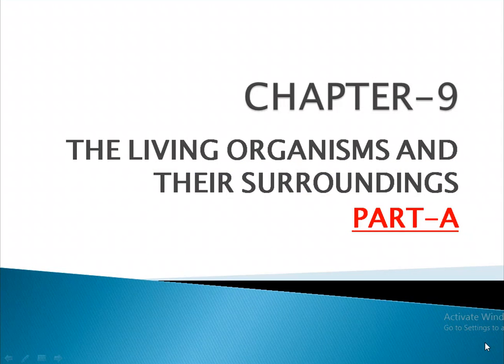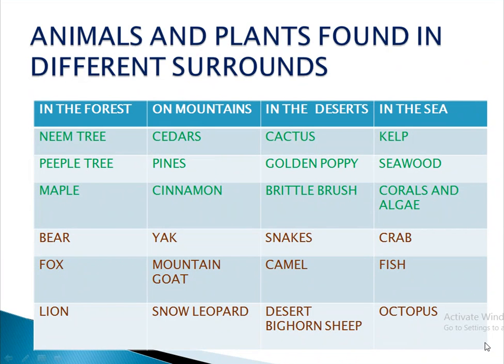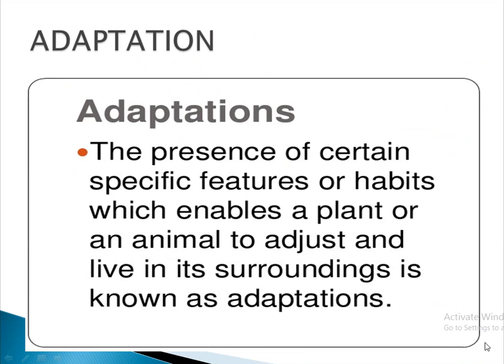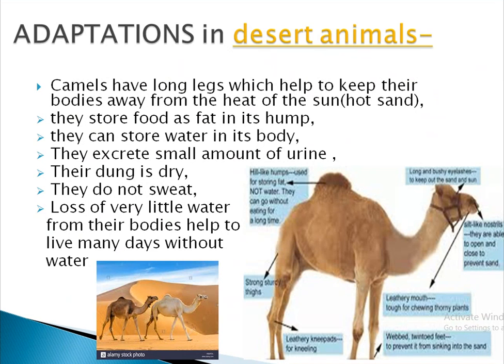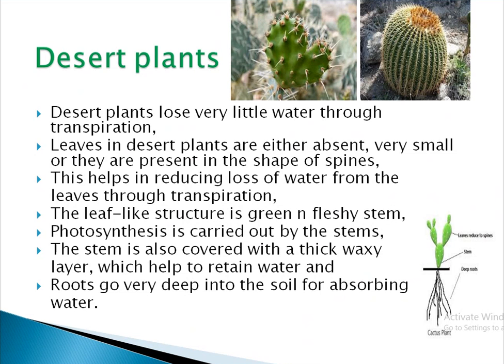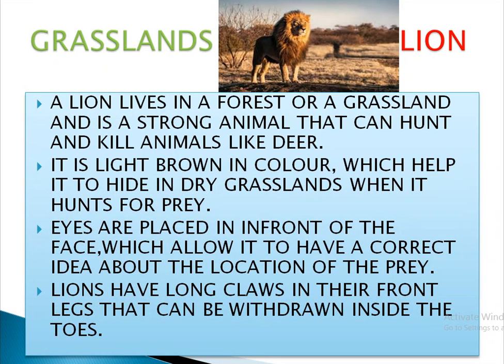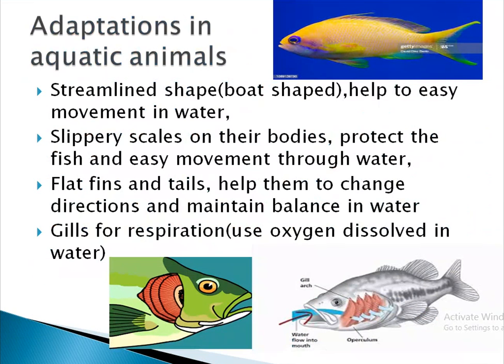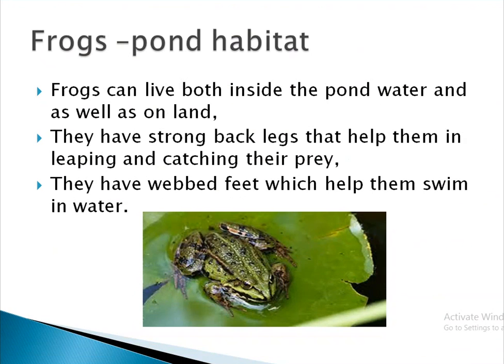Living organisms and their surroundings, Part-A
Class-6, Science, chapter-9,Living organisms and their surroundings ,part-A